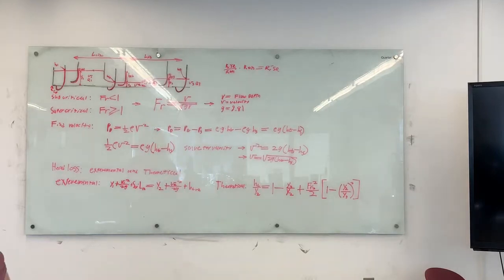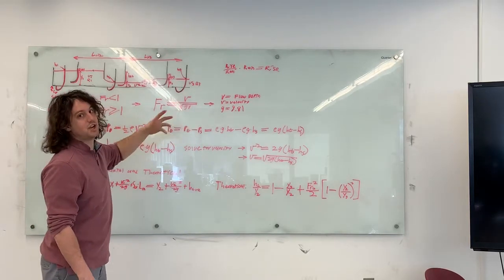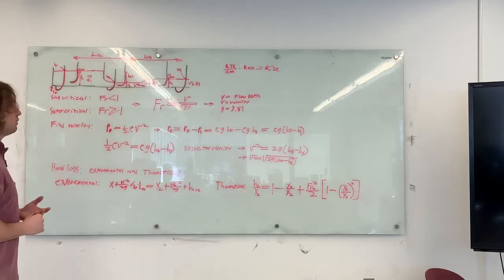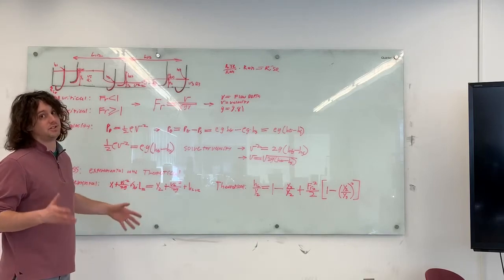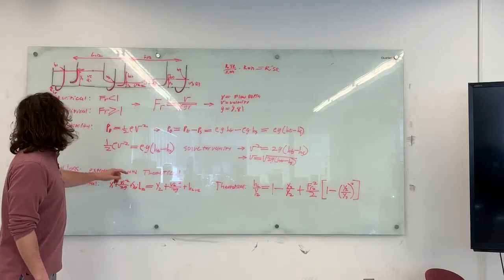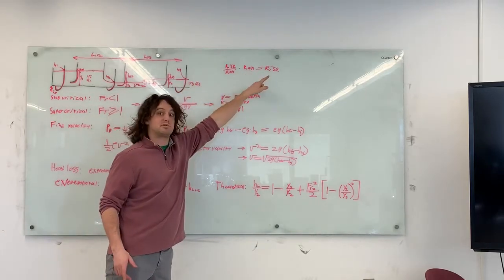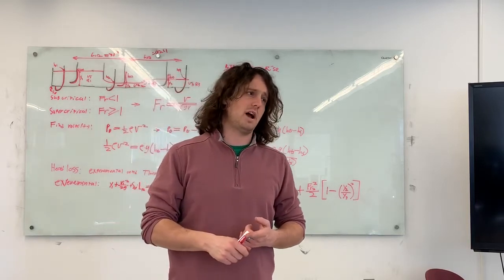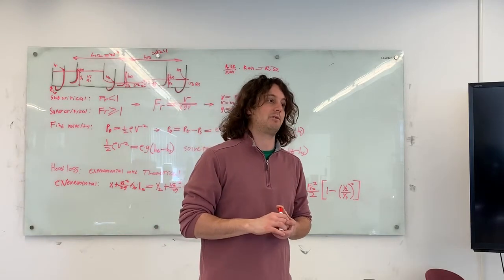Open Channel Flow Calculations